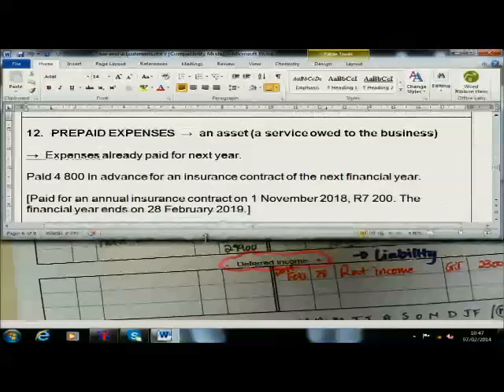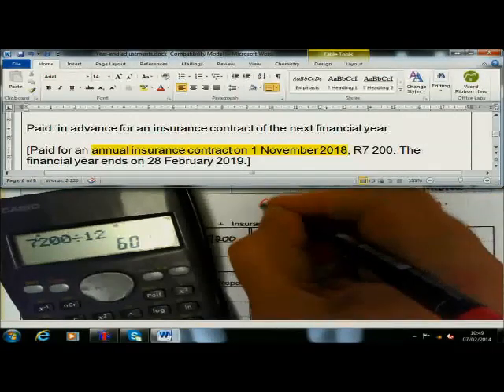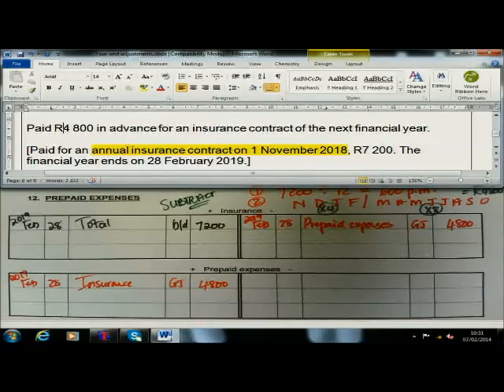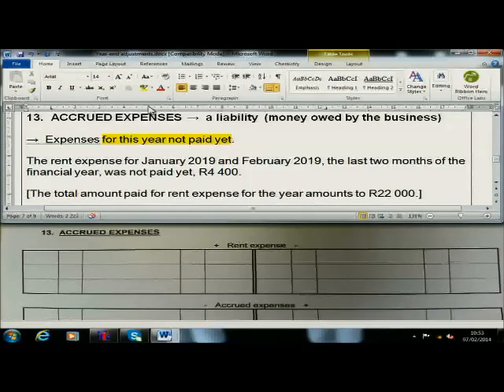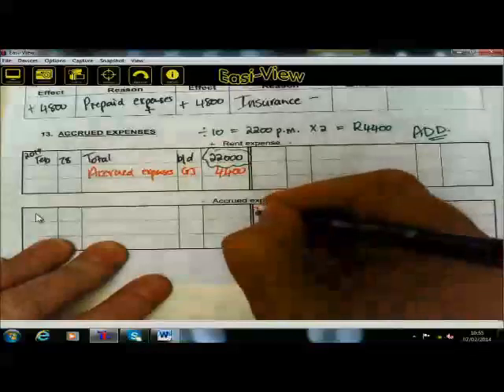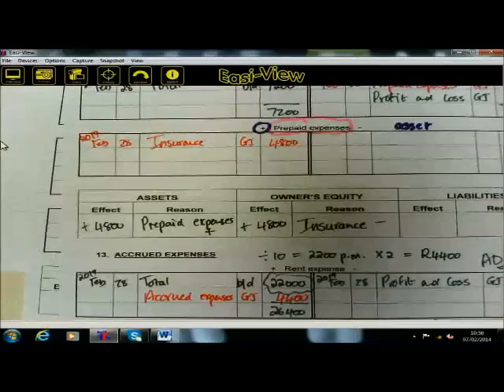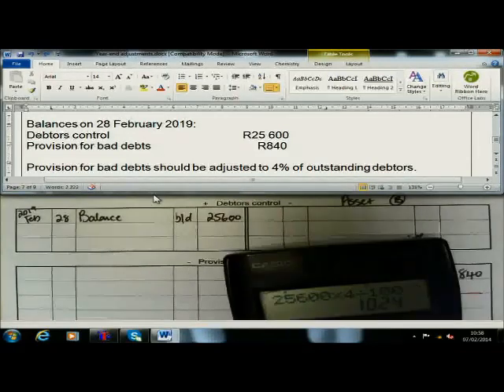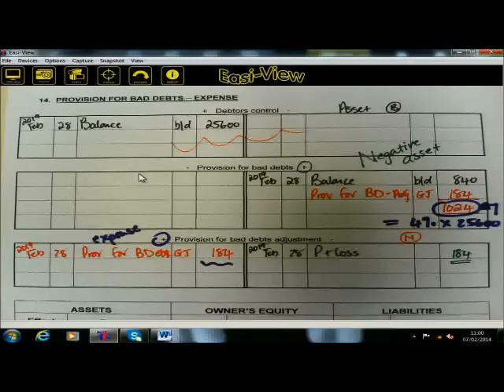1 J Acc Year end Adjustments08